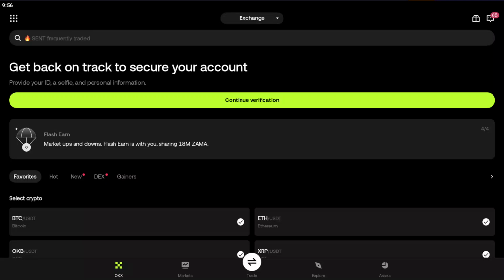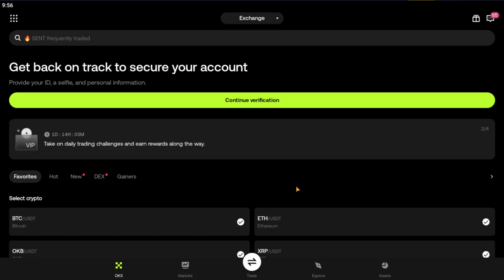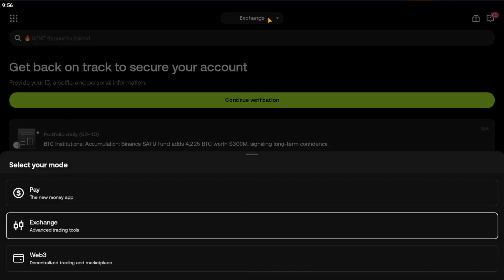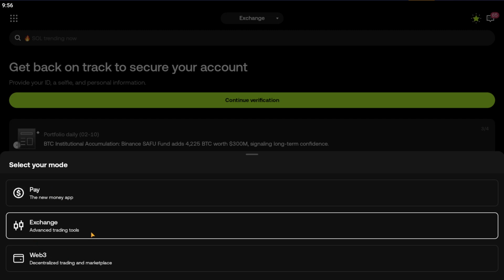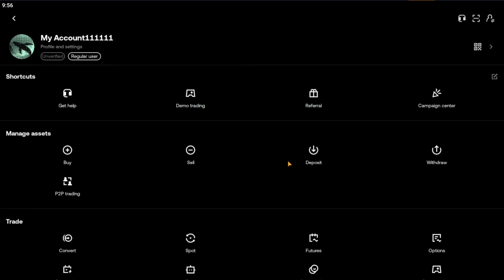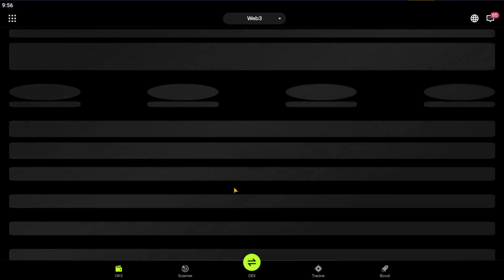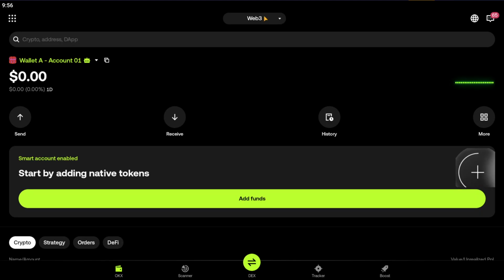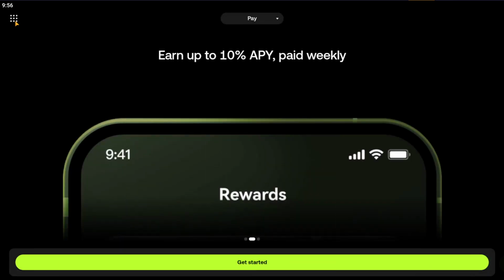How to change modes in OKX [FULL GUIDE]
In todays video we cover How to change modes in OKX